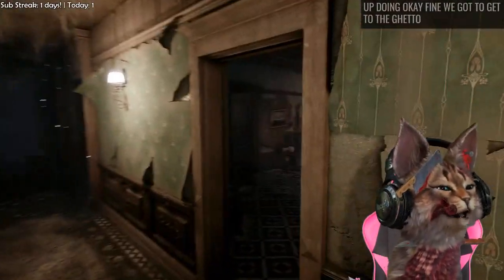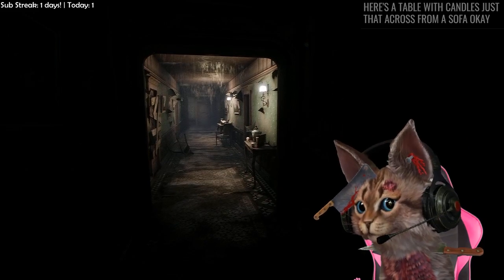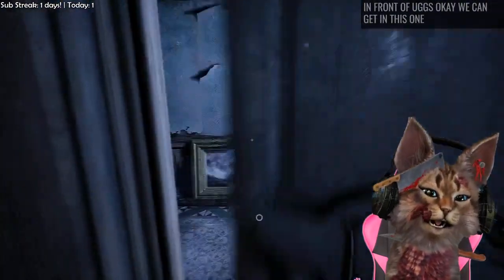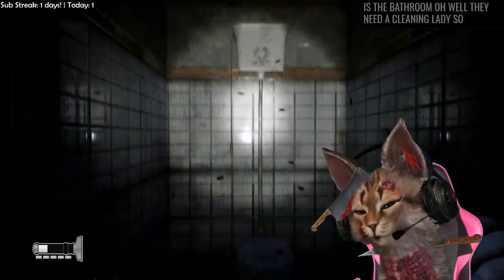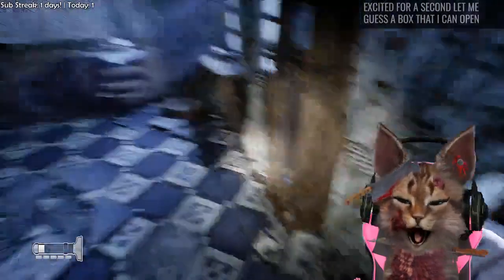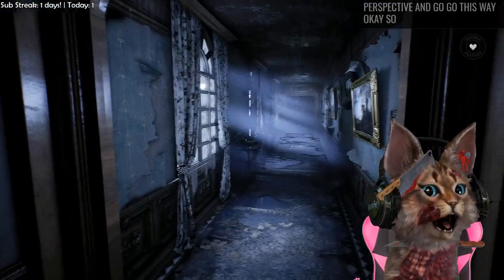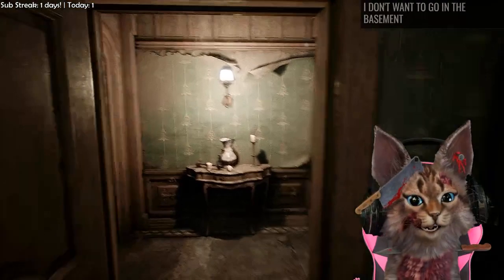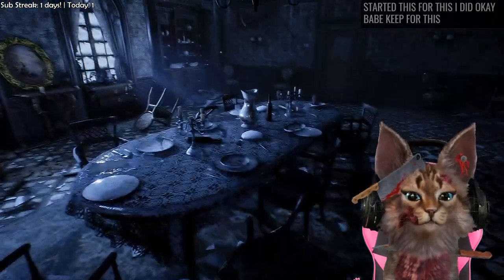The Conjuring House Part 2-2 🐈 [CC]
The conjuring House is a Survival-horror, the game takes place in an abandoned house and yet not .. Unoccupied, so the player should face a series of paranormal and unexplainable events, and confront the evil that haunts the house. Scary, creepy, worrying are the three words that define the game,immersion and oppressive ambiance are the pillars on which the fear established by "The Conjuring House" is based.

On Twitch everyone can hear you scream!

We received this game key free to review.